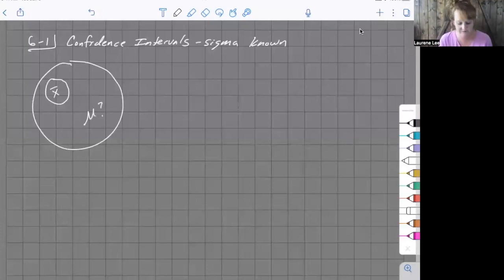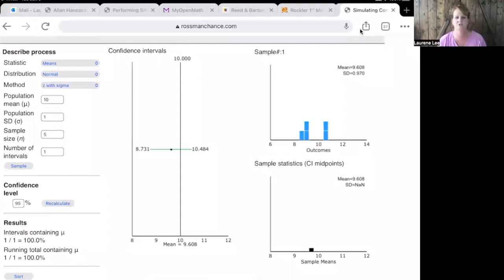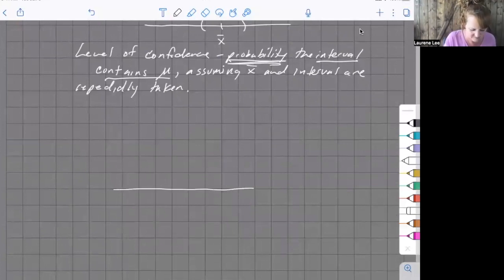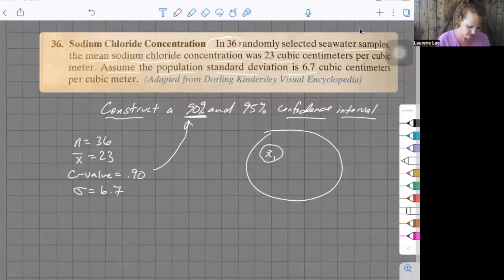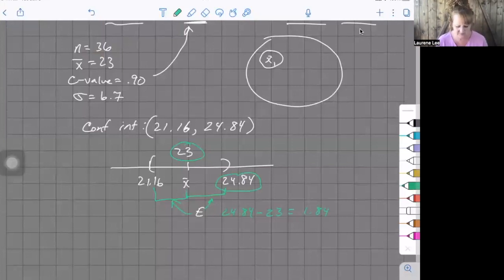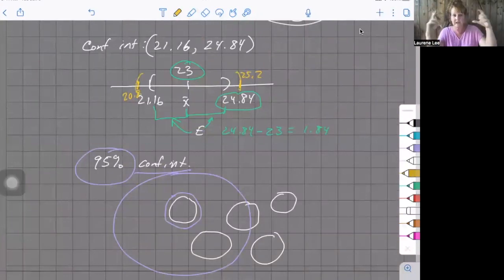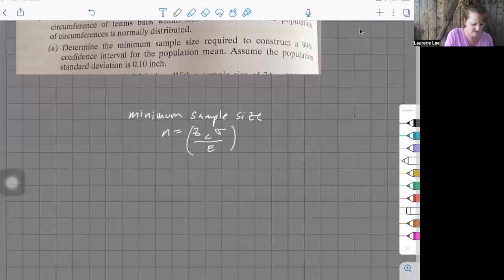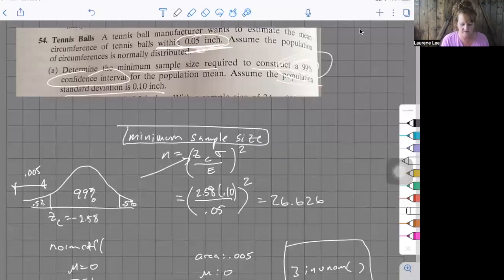Statistics 6 1 Confidence Intervals Sigma Known HD 720p